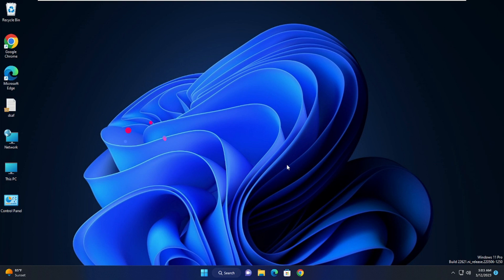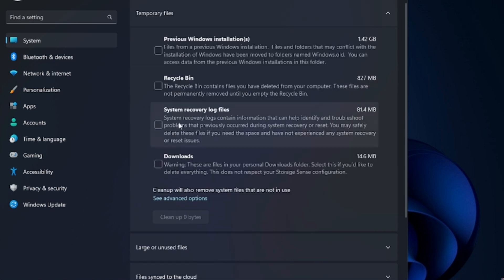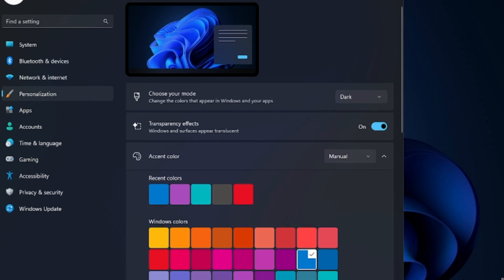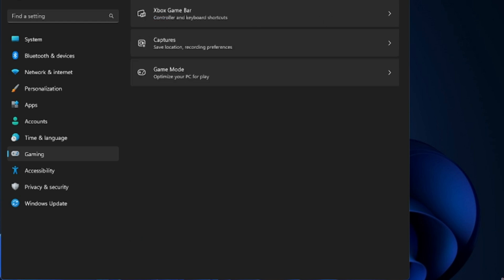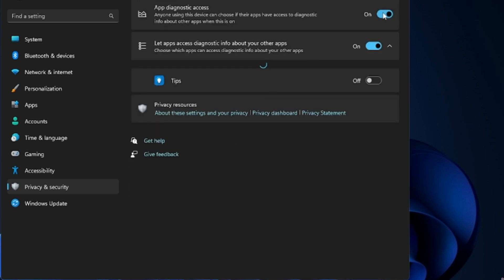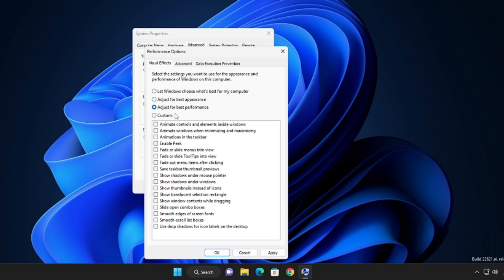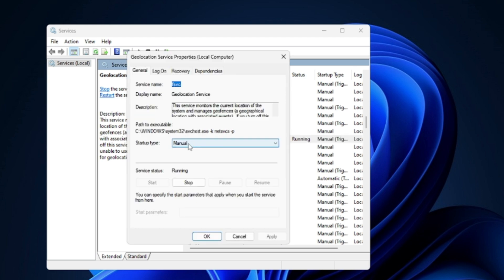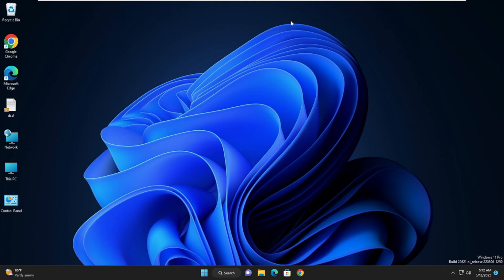Make Windows 11 200% Faster (2023) | New Tricks & Tweaks | Spedup Windows 11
These 7 best method will surely boost your windows 11 speed and make it much faster. You would be able to get rid of Windows 11 lag and slow performance.

☑ Watched the video!
☐ Liked?

Why is Windows 11 so laggy?
Is Win 11 slower than Win 10?
Does Windows 11 make PC slower?
Will my PC be faster with Windows 11?
debloat windows 11
how to make windows 11 faster for gaming
speed up windows 11 with one command
how to make windows 11 faster reddit
windows 11 optimization pack
how to speed up windows 11 boot time
windows 11 performance boost tool download
how to speed up windows 11 download
how to speed up windows 11 laptop
how to speed up windows 11 for gaming
how to speed up windows 11 hp laptop
how to speed up windows 11 in 4gb ram